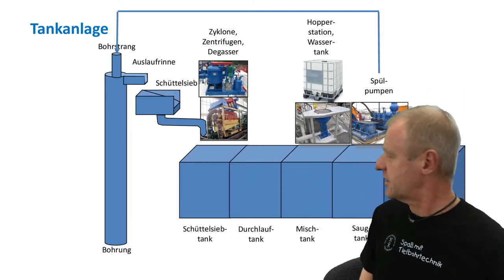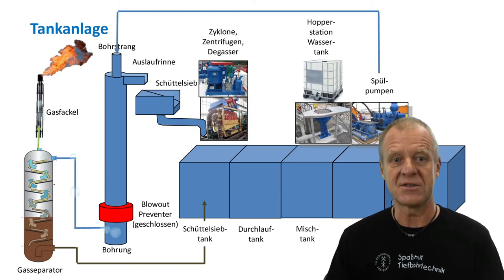How does the Mud Conditioning System work?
An episode from the series "Fun with Drilling Engineering" with Prof. Dr. Matthias Reich.
Camera and cut: Susann Klein
Made at the Institute of Drilling Engineering and Fluid Mining of the Technical University Bergakademie Freiberg, Germany.
The education of Petroleum Engineers belongs to the program "Geotechnics and Mining".
Voiceover Artist: Bamisebi Joseph Adetiloye